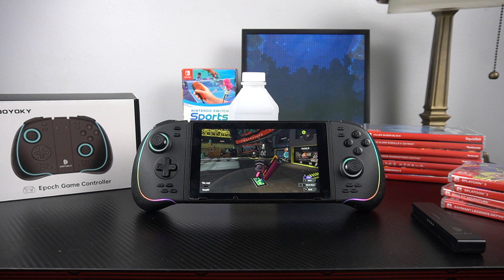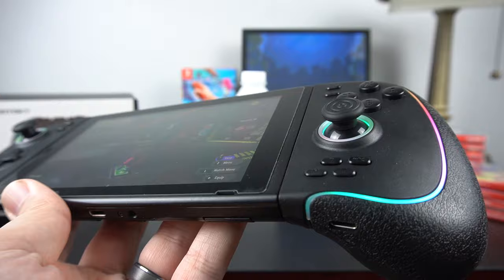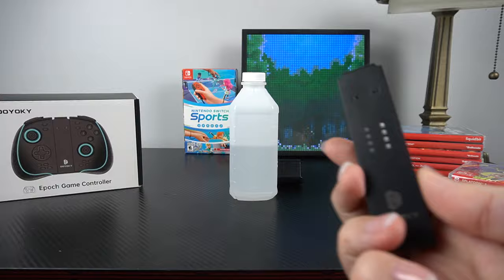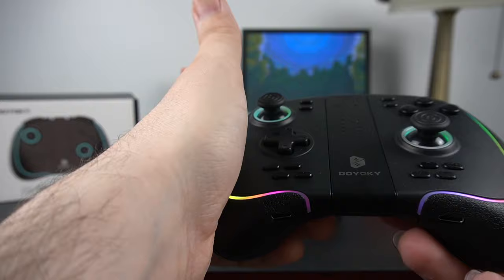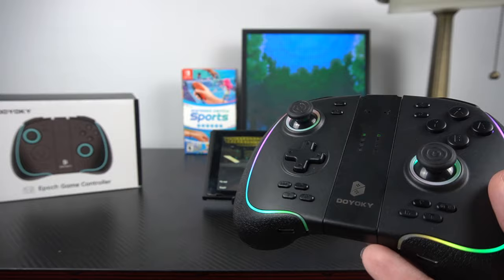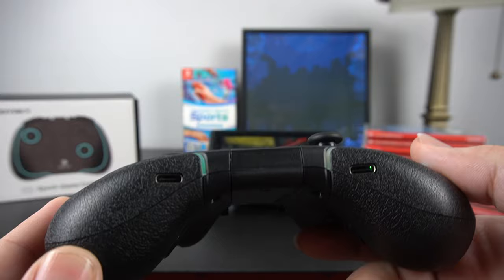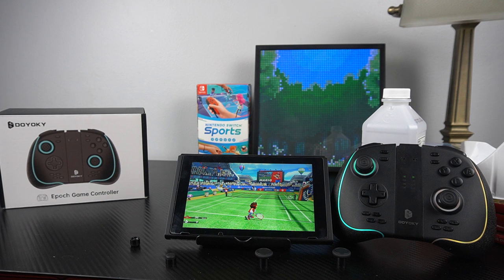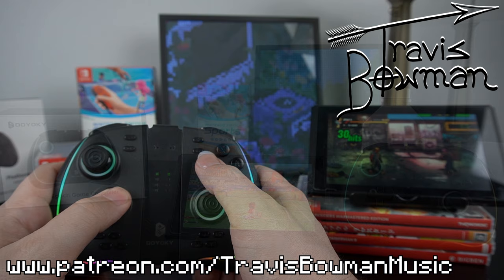Doyoky Epoch Switch Controller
Unveiling the Epoch switch controller from Doyoky designed for the Nintendo Switch! Prepare to be amazed by its unparalleled level of customization, setting new standards in gaming accessories. With its innovative design and versatile features, this controller stands out as a game-changer for Switch enthusiasts. Dive into a world of personalized gaming experiences like never before with the Doyoky Epoch switch controller, redefining the way you play on your switch.

travisbowmanmusic

Doyoky Epoch
Nintendo Switch Controller
Gaming Accessories
Gamepad
Wireless Controller
Switch Gaming
Gaming Peripheral
Controller for Nintendo Switch
Gaming Gadgets
Switch Controller Options
Switch Controller